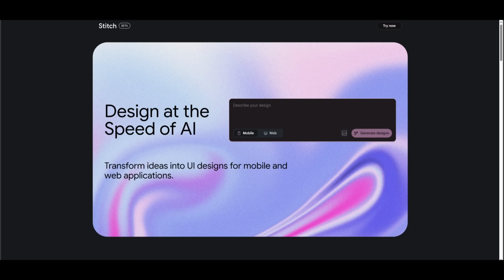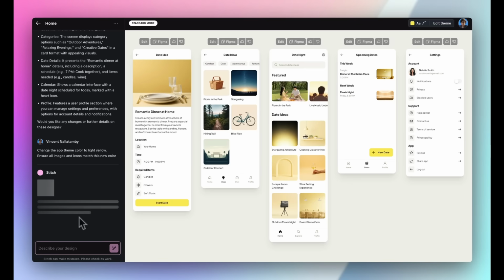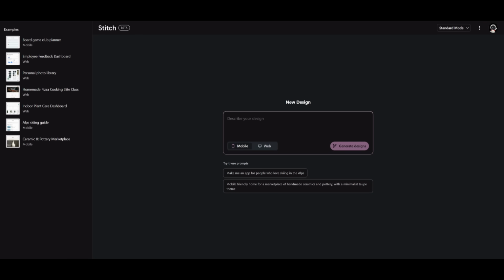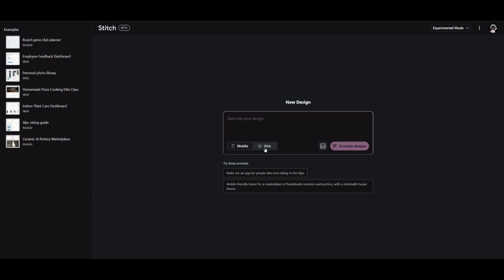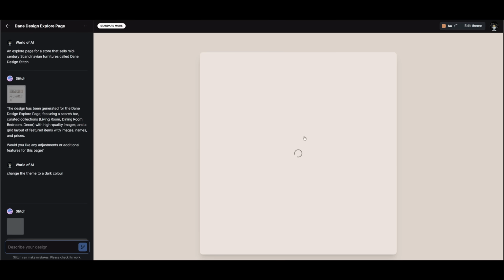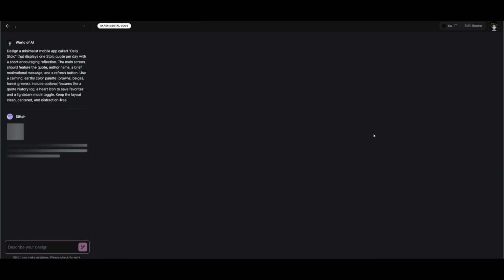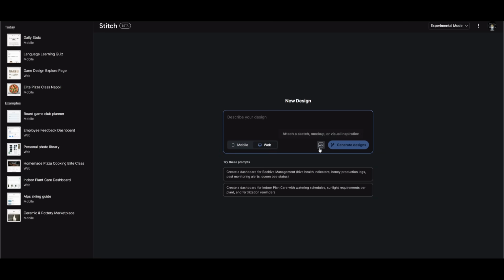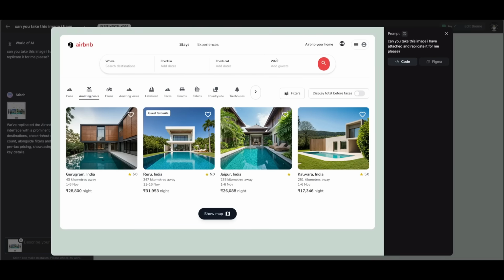Google Stitch: FULLY FREE New AI UI Designer By Google CAN CREATE INSANE Frontends! (v0 Alternative)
🚀 Ready to tackle bigger coding projects with less hassle? Try Plandex today and experience the AI coding agent built for real-world development.

Stitch – a fully FREE AI-powered UI designer from Google that helps you build gorgeous frontends for mobile and web apps in seconds. Built with Google DeepMind’s Gemini models, this tool is an absolute must-try for designers, developers, and founders alike!

NEW Qwen Web Dev: FULLY FREE AI Coder! Develop a Full-stack App Without Writing ANY Code!

🧵 Stitch by Google lets you:
🧠 Instantly turn text prompts into beautiful UIs
🎨 Design for mobile and web with ease
✍️ Add images for even more personalized designs
💾 Export directly to Figma or static HTML code
🆓 Use it completely FREE with generous generation limits

Whether you're building an MVP, wireframing your next app, or just experimenting with ideas—Stitch makes it lightning fast and fun.

👀 In this video, I’ll walk you through:
How Stitch works
Real-time demo of creating a daily Stoic quote app
Key features & UI walkthrough
Why this might be the most underrated Google launch of the year

💡 Start designing today and unlock the power of AI + UI